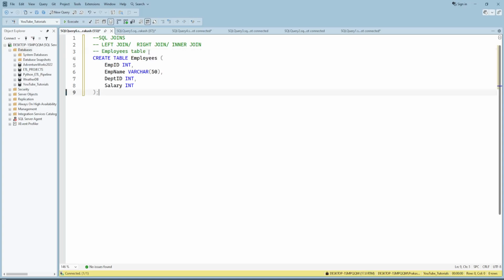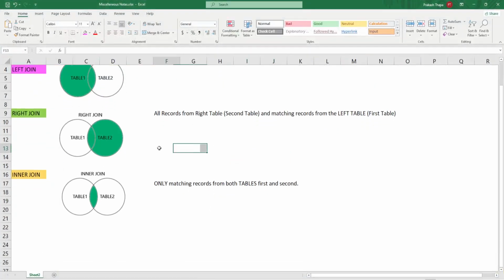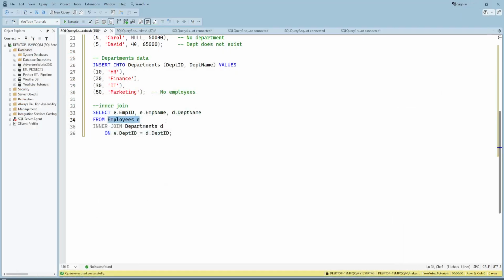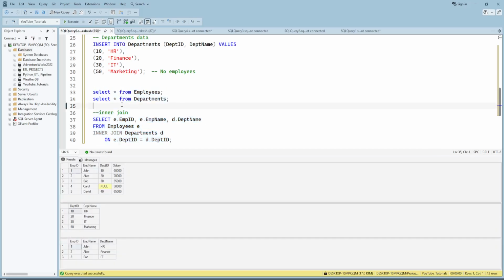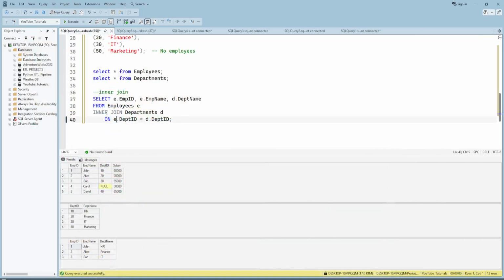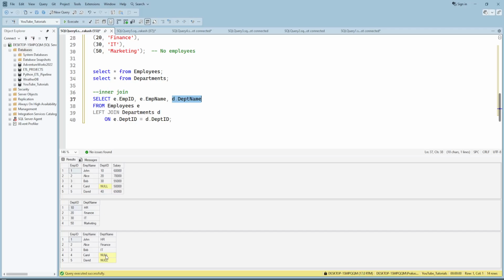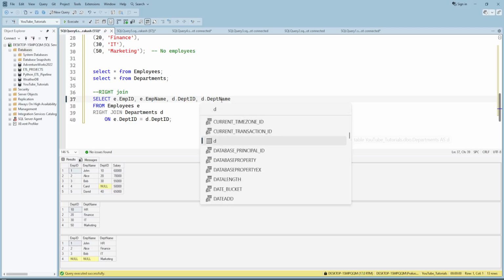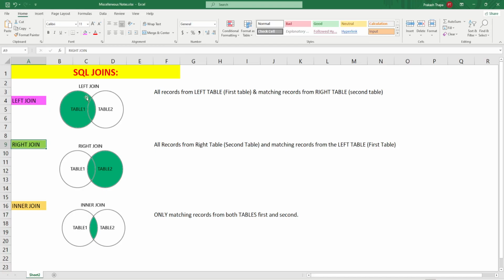How to use SQL Joins LEFT JOIN, RIGHT JOIN and INNER JOIN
This video will talk about important SQL joins.